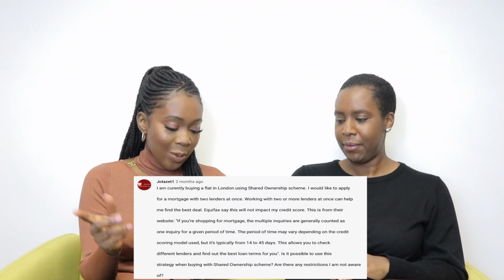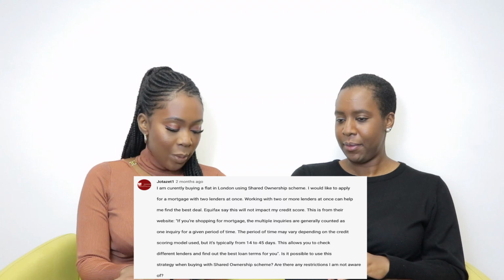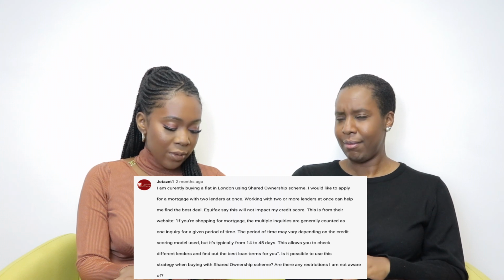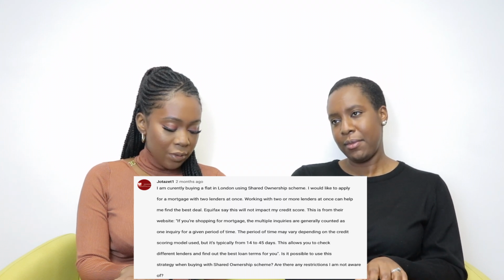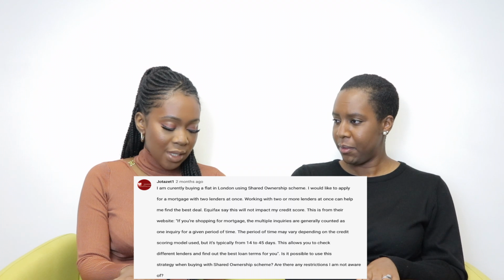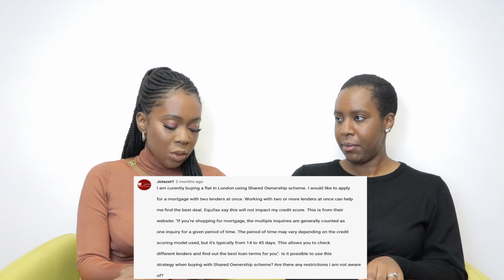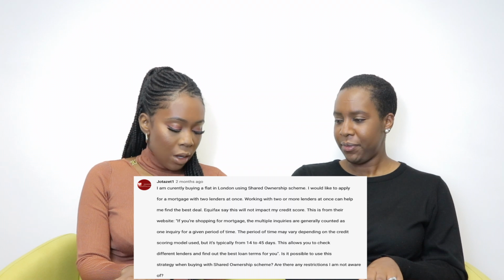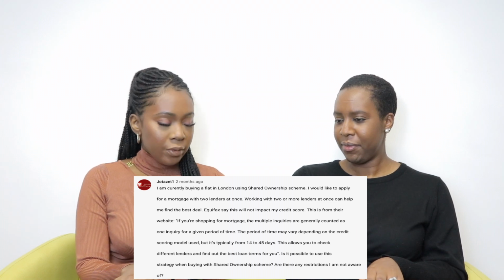SHARED OWNERSHIP Q&A WITH A MORTGAGE BROKER